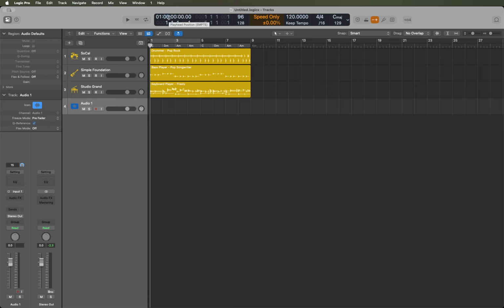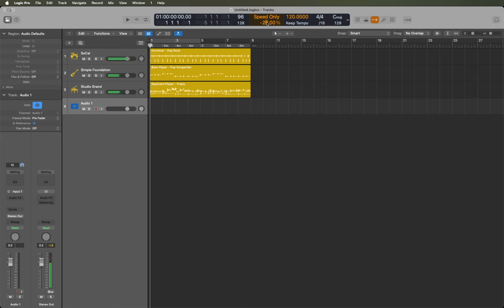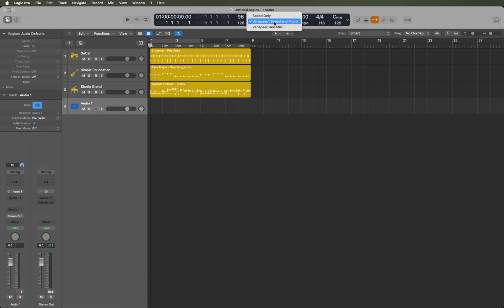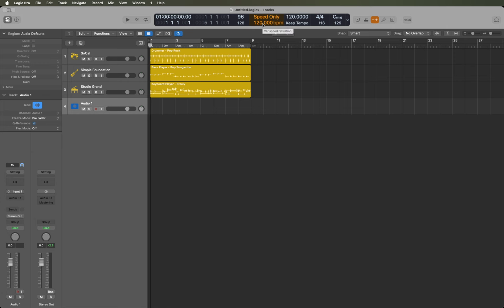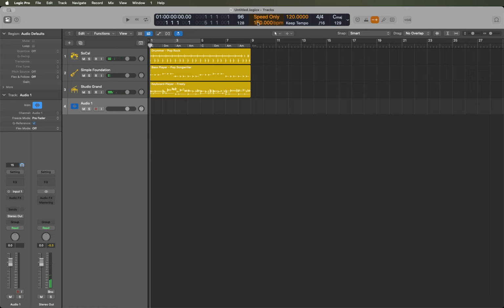Change the Project Playback Rate Varispeed Explained For Blind Users With Logic Magician & VoiceOver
Varispeed is an ease to use with Logic Magician and this blind friendly tutorial is for the VoiceOver user who wants to learn how to get up to speed with changing the playback rate of their projects.